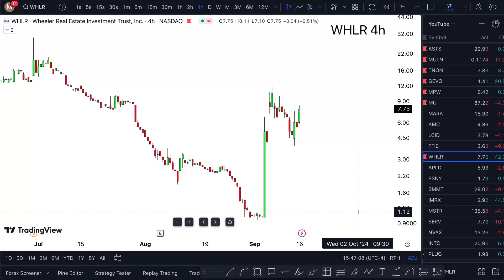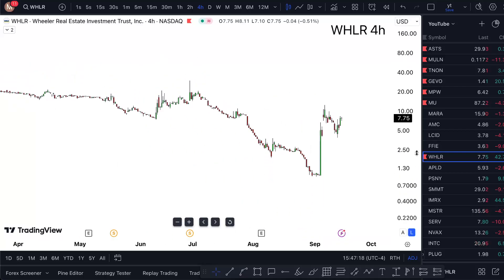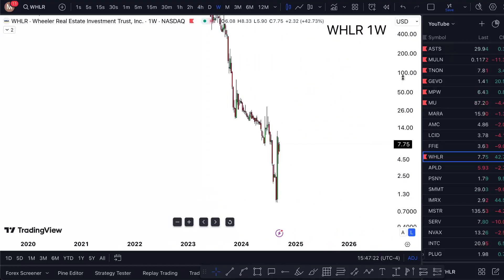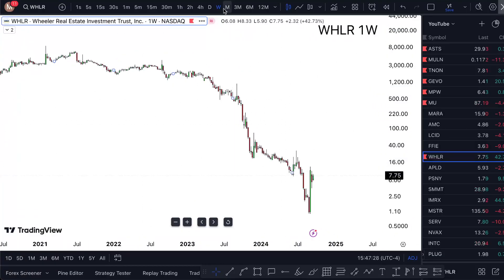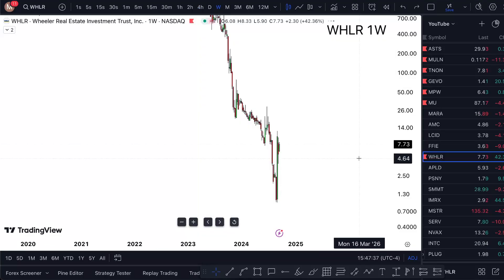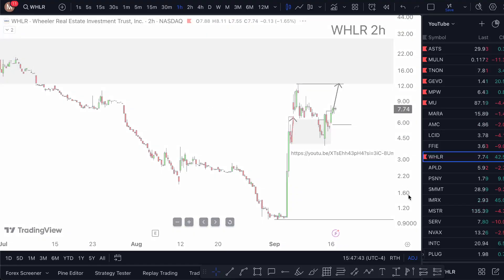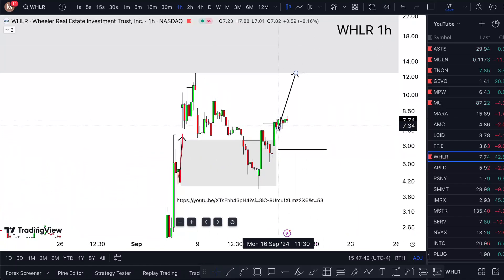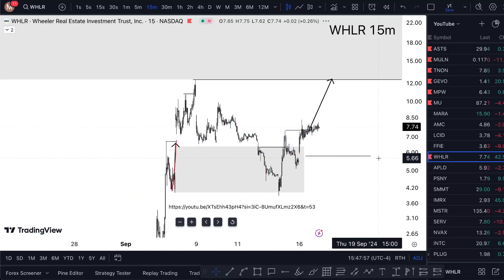WHLR Stock IS CRAZY! (hurry) WHLR stock analysis best beginner day trading platform